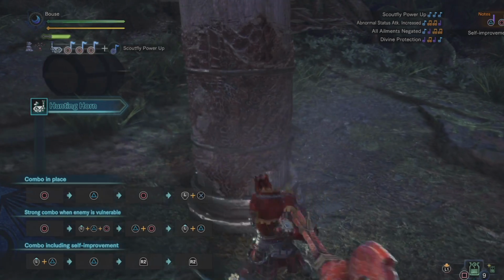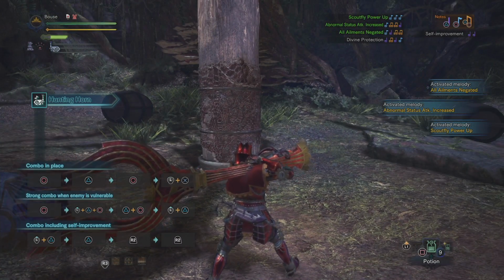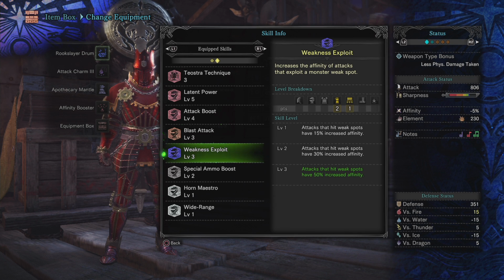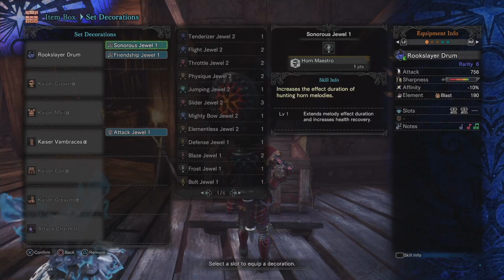Monster Hunter World: The Absolute Beginner's Guide to Hunting Horn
Hey folks, today we're taking a look at how to use the Hunting Horn in Monster Hunter World. No experience necessary, this guide is for beginners.